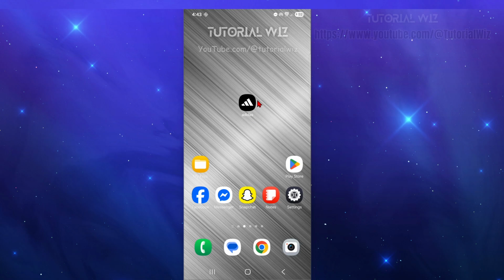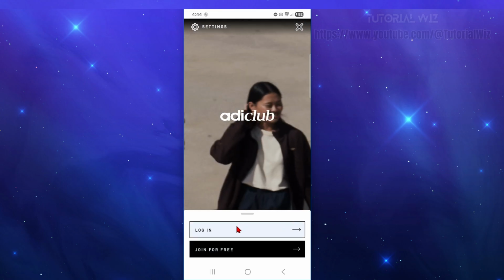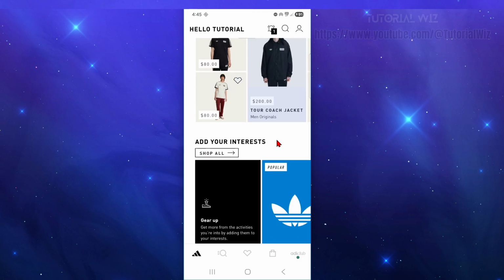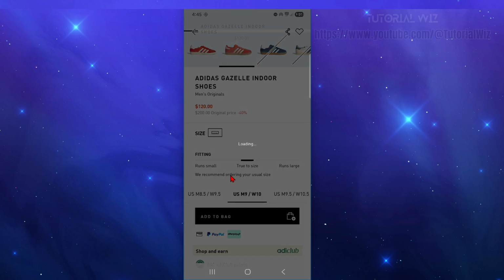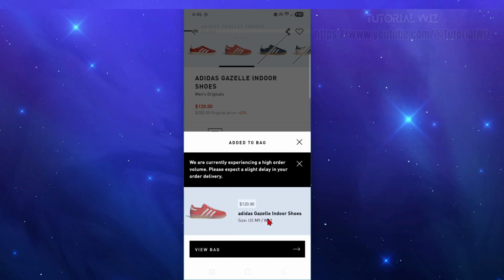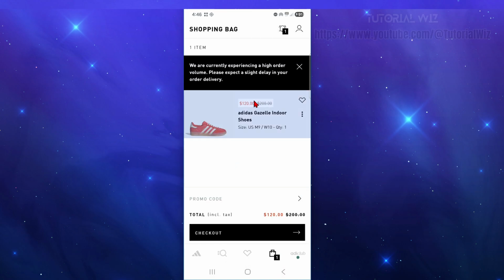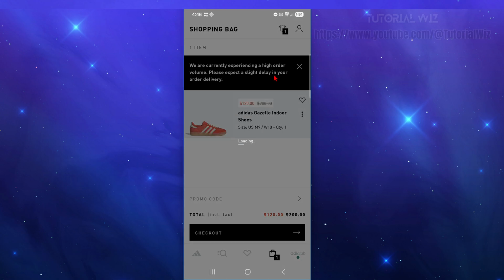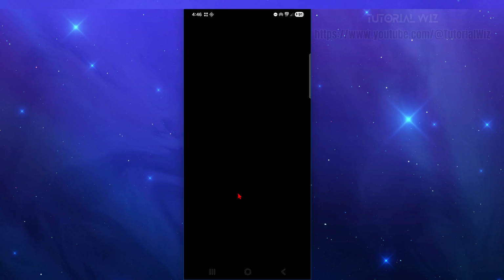How To Order From Adidas App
Learn how to order from the Adidas app with this quick and simple guide that shows you how to browse products, select sizes, add items to your cart, and complete checkout. This tutorial helps beginners place their first order confidently and avoid common mistakes. Follow along to shop easily on the Adidas app.